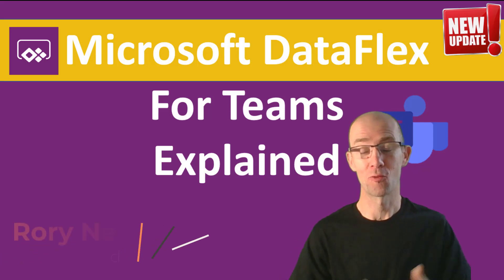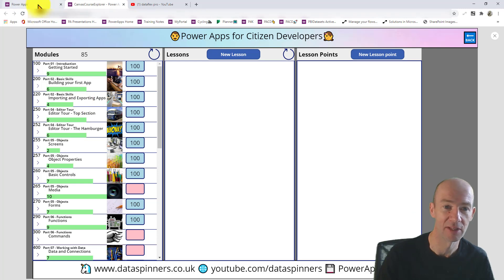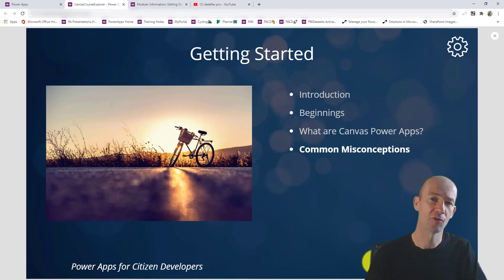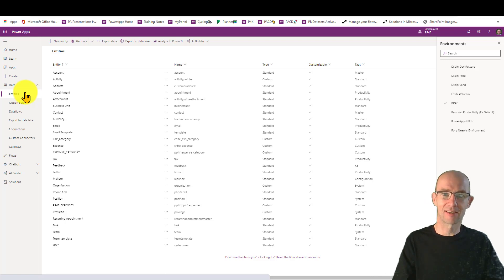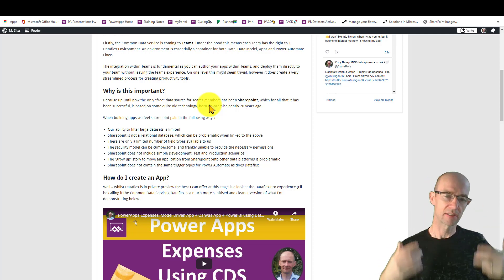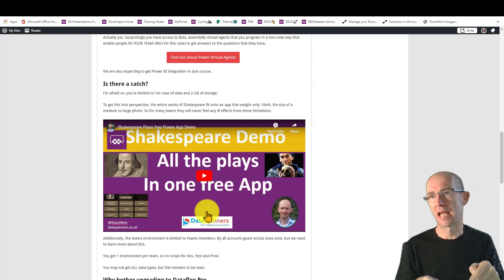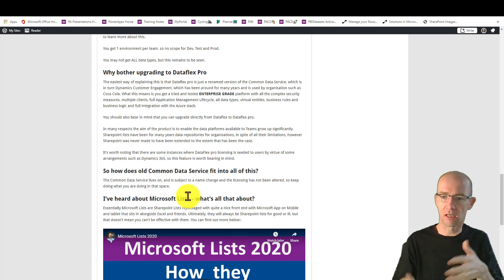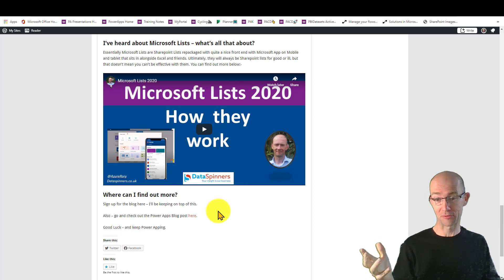What is Microsoft Dataflex? A short tutorial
Dataflex is new and will underpin apps in Microsoft Teams in the future.  This is what we know about it.

I introduce Dataflex and Dataflex pro, Demo them in action (minus Dataflex as it's not currently available) and indicate how they compare to Sharepoint.

This is a Really new area, so please give me all your comments so that I can advise the Dataflex product team.

If you'd like to see a full demo of using Dataflex pro try this video.